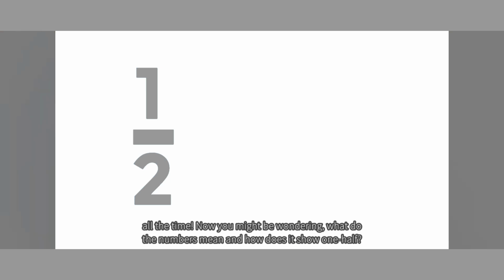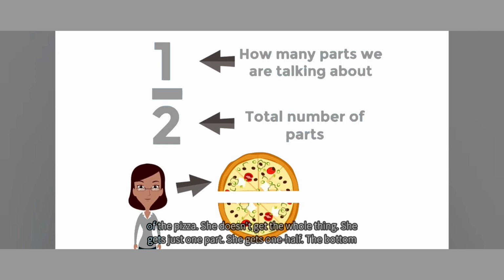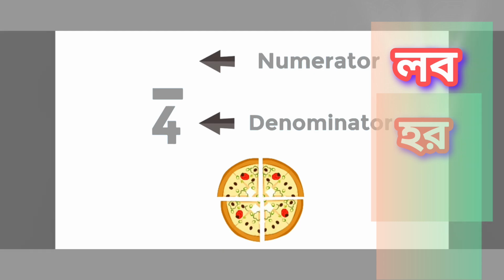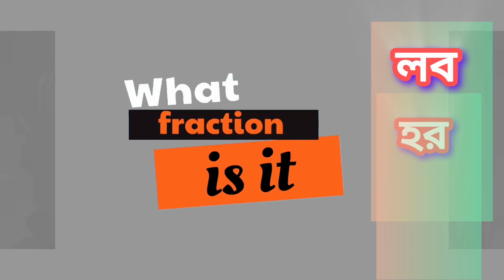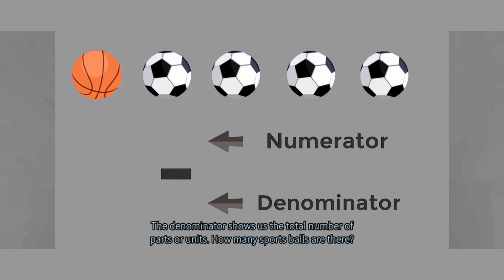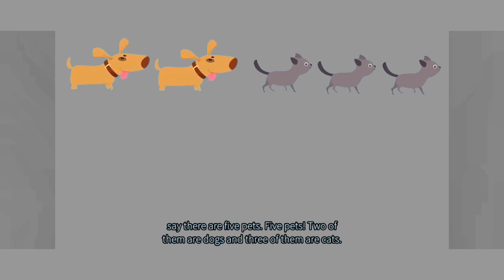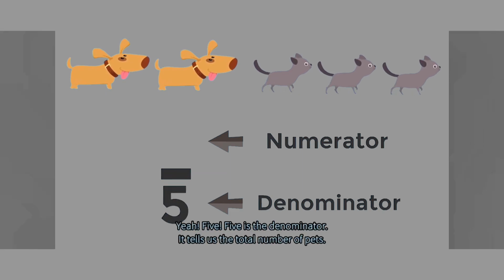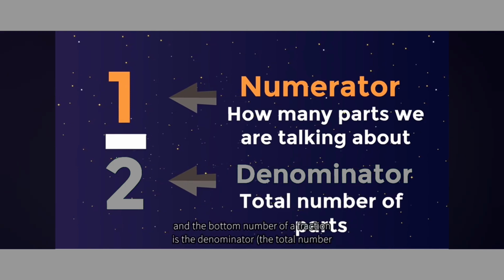ভগ্নাংশ নিয়ে কথা বলা হয়েছে। 🥇🥇🥇fraction